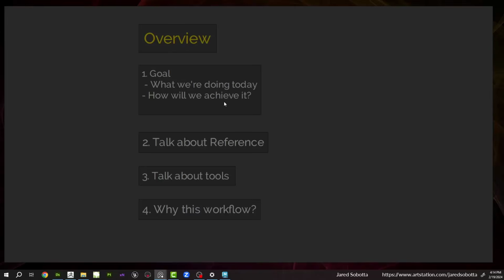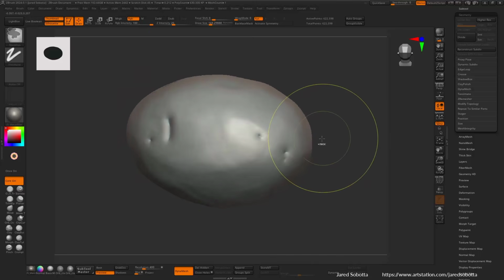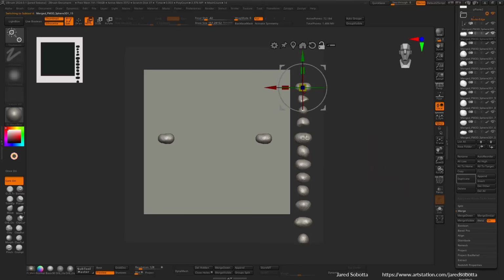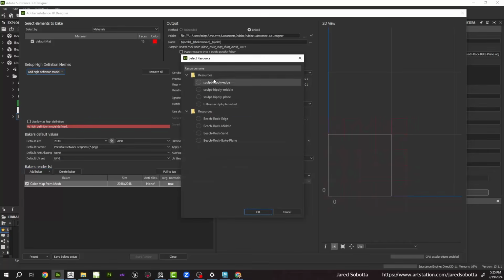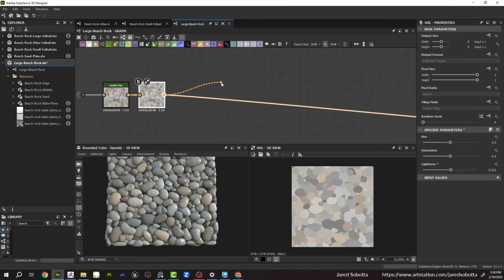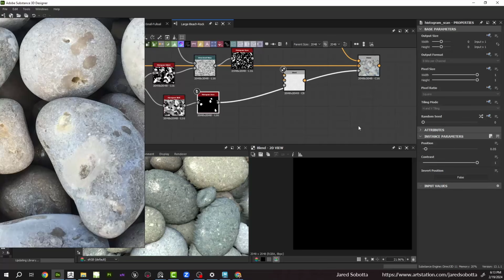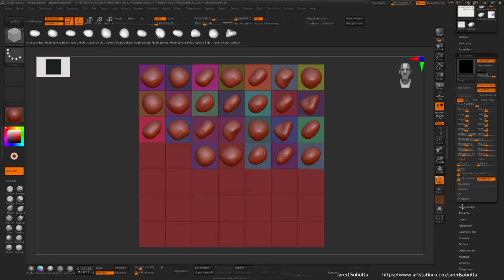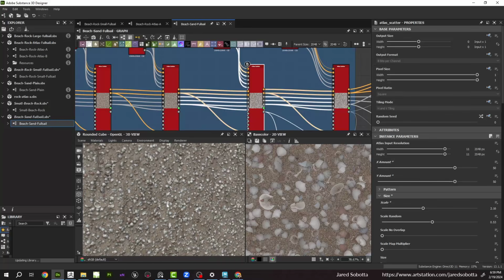Beach Cobbles Creation in Zbrush + Substance Designer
In this video I go over my process for creating a Beach cobbles texture from start to finish utilizing ZBrush and Substance Designer. This tutorial was a recording I did for a live demo, I'm releasing it here for free to help share some knowledge. The recording is a couple years old, so some of the information maybe a little out of date. But I wanted to share it nonetheless. Hopefully you find some of this helpful for your own workflows.